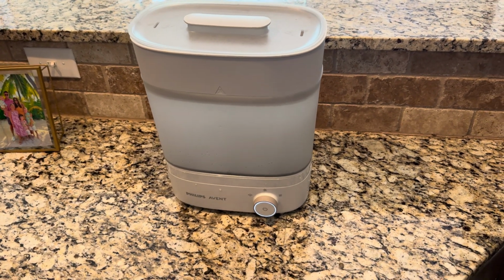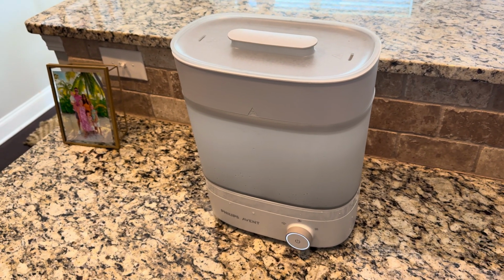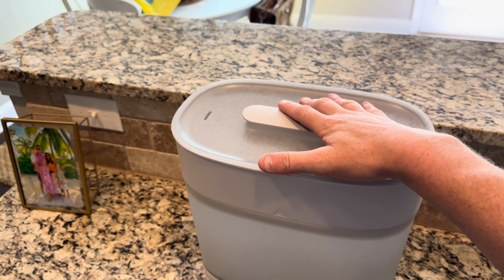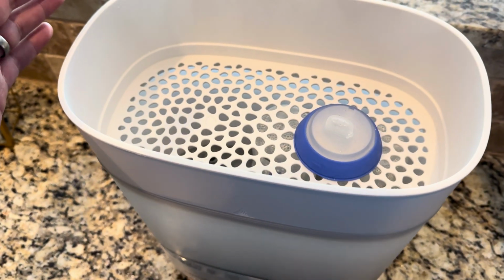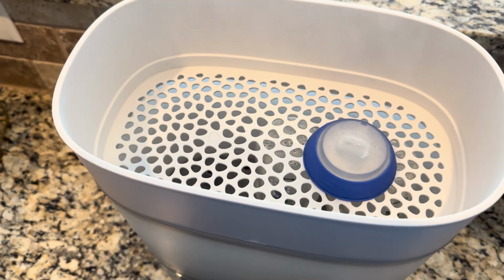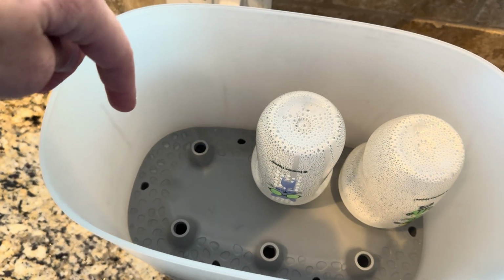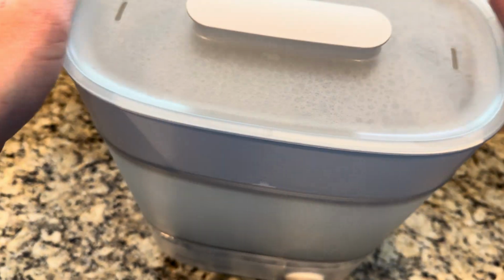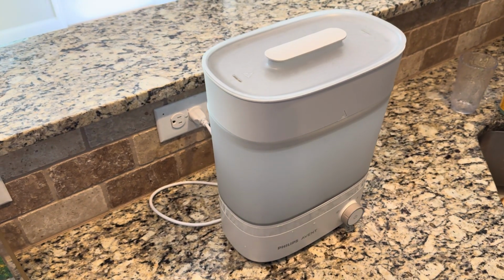Philips AVENT Advanced Electric Steam Sterilizer Review